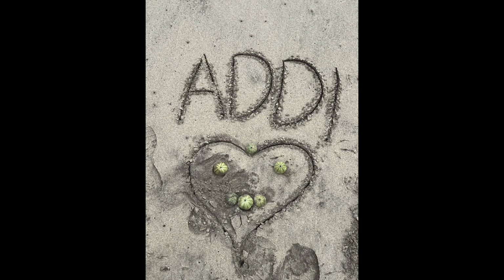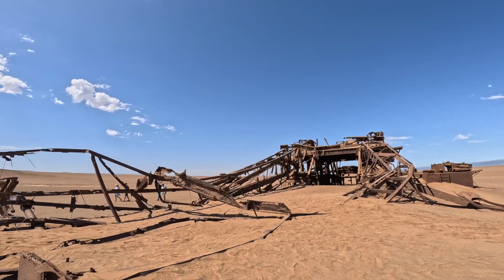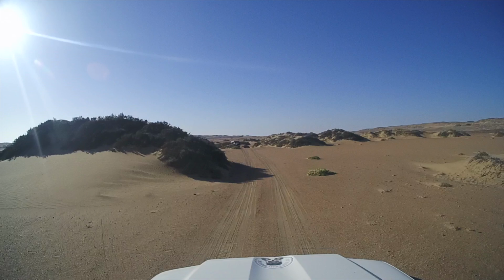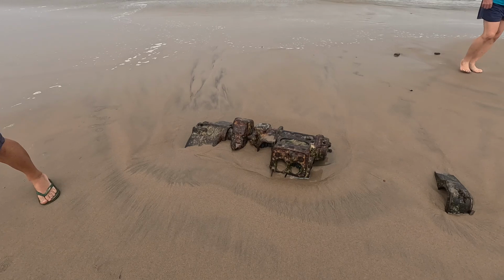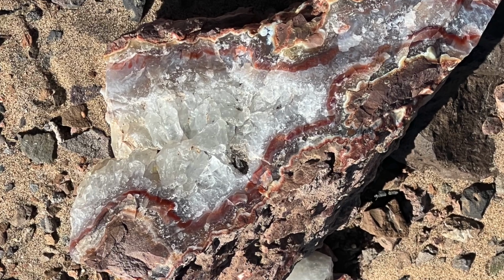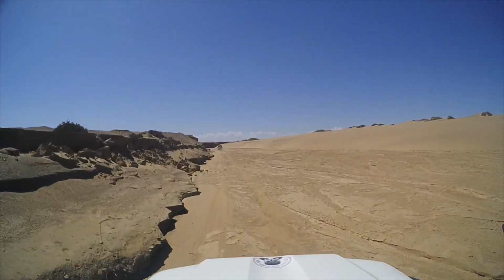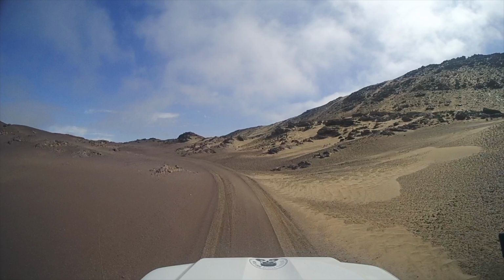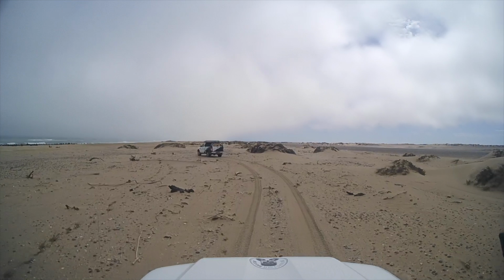Skeleton Coast Part One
Rod and I had booked a trip to the Skeleton Coast with Namib Desert Tracks.  We would travel all the way up to the Cunene River along the unforgettable Atlantic coast and through the dunes.  The desert is stark, wild and mysterious.  In Part One we spend some time getting to know the Atlantic and our fellow travellers.   We met some wonderful people and I don't think our outlook on life will ever be the same.  Part Two is really exciting - we do some excellent fishing and drive through the all the way through the dunes to the Hartmann Valley.